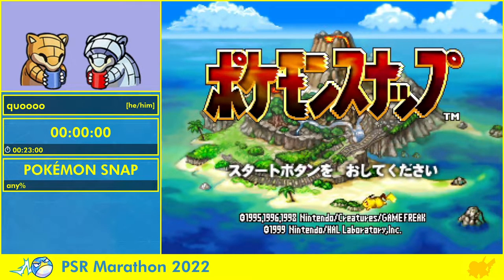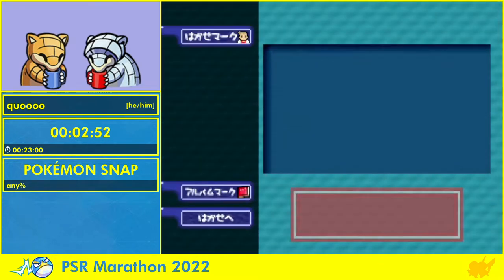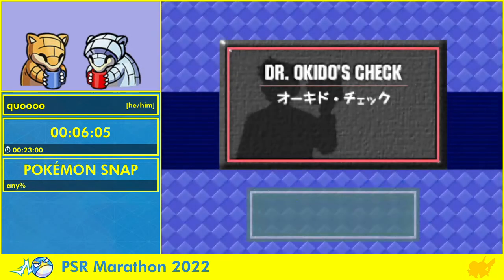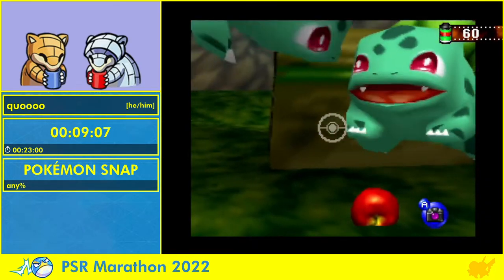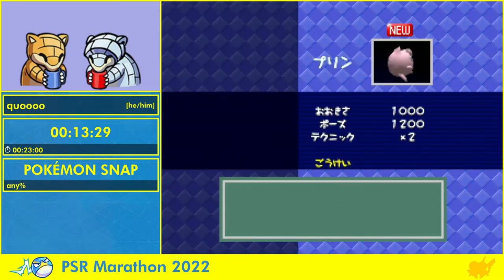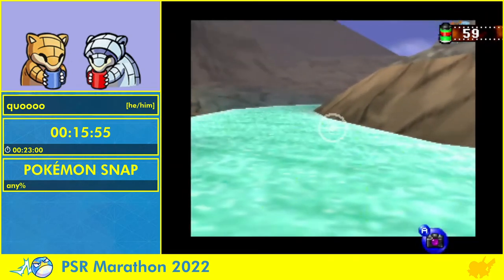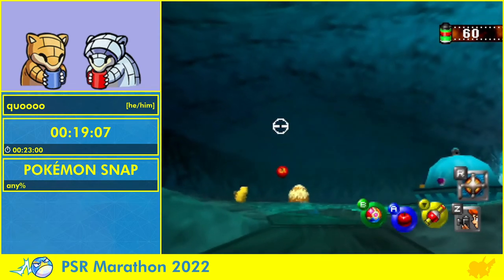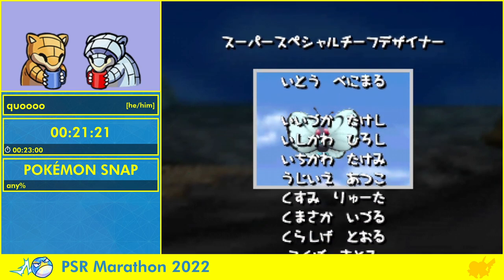PSR Marathon 2022 - Pokémon Snap Any% by quoooo